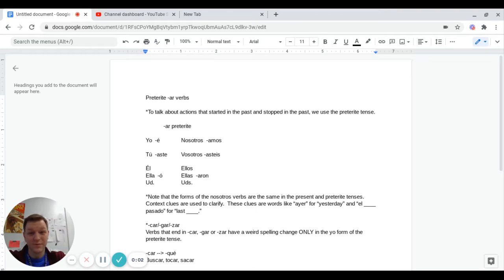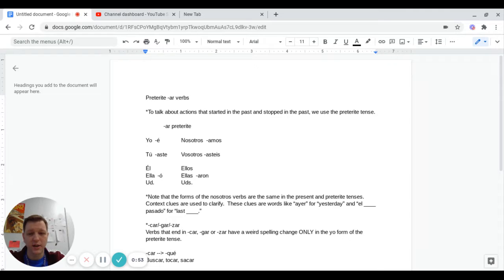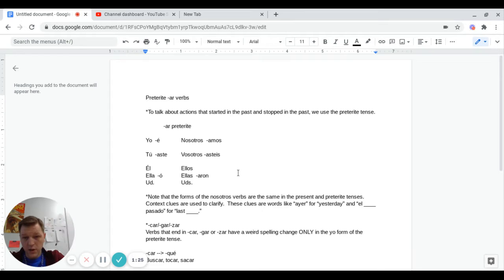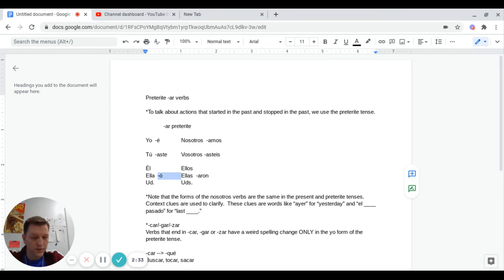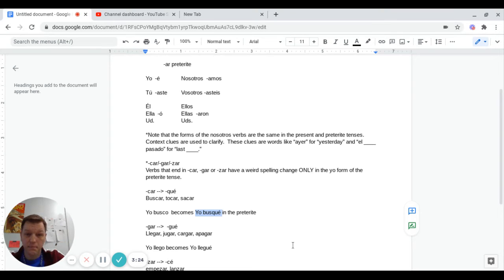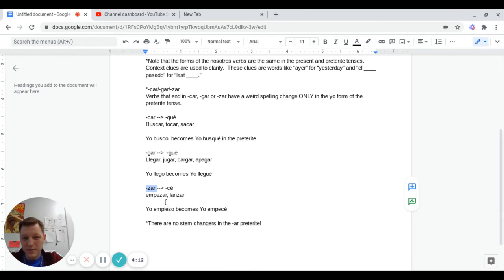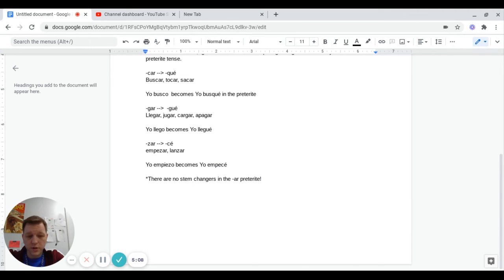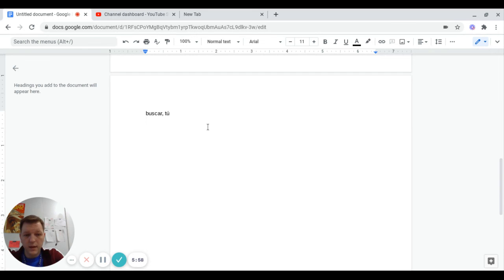Spa II 3-1 -ar preterite notes